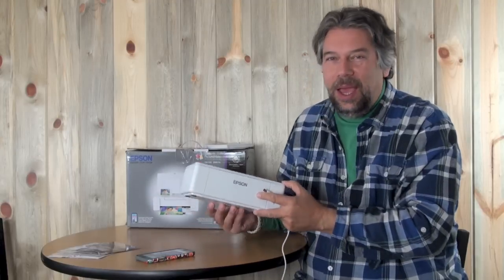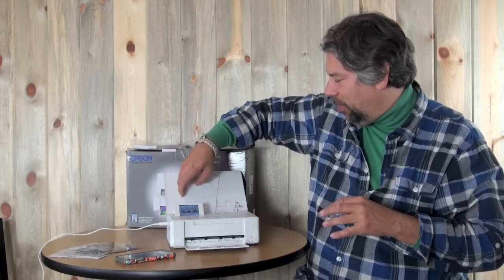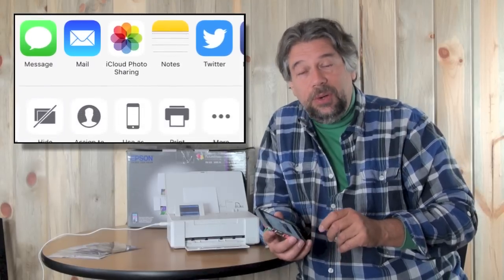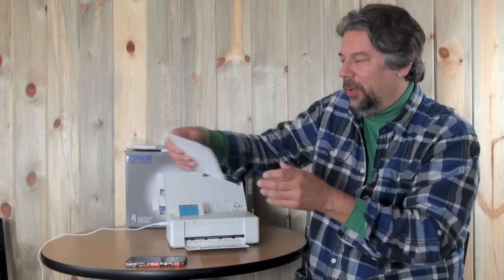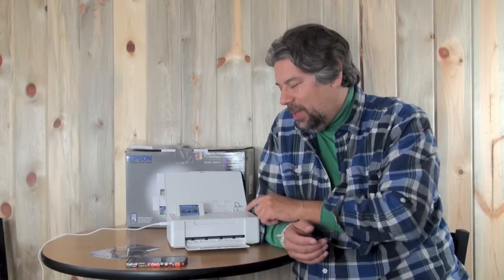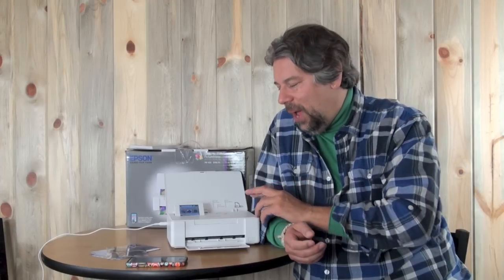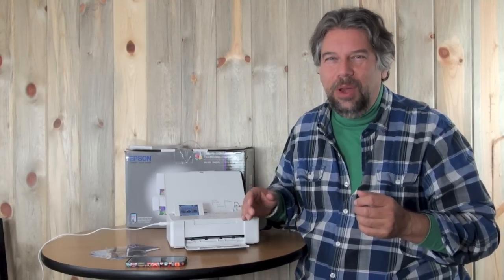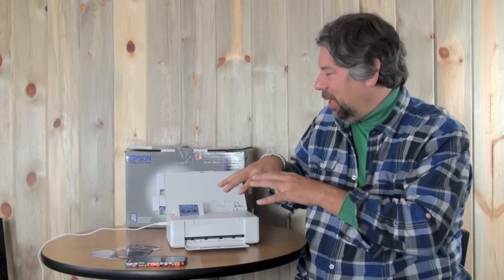Epson PictureMate PM-400 Color Photo Printer Review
Ever wish you could print 4x6 or 5x7 photos at the push of a button on paper that'll last 200 years? That's just what the compact Epson PictureMate PM-400 offers, and it's a terrific little printer. Except for one little issue, as Dave Taylor of explains...